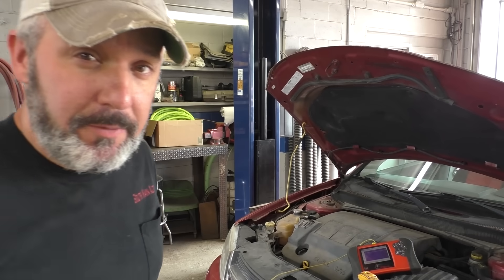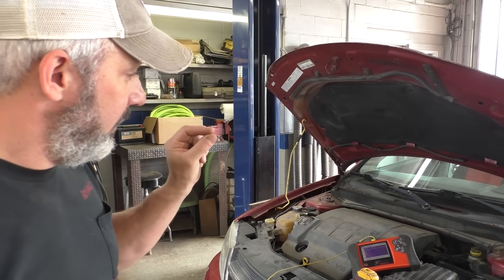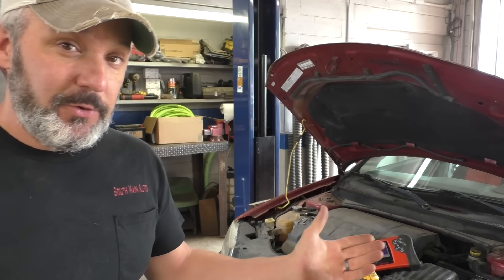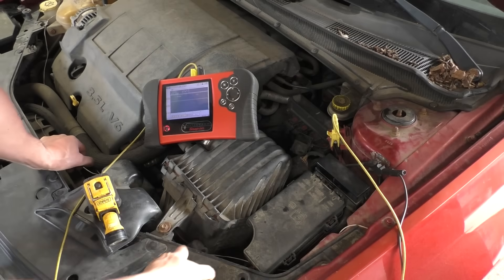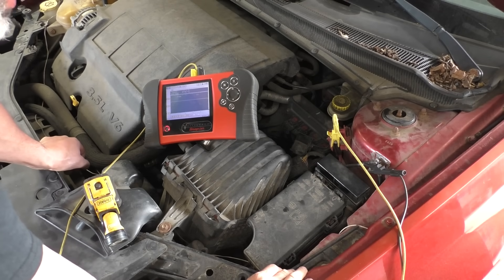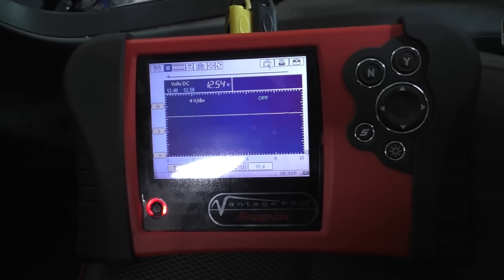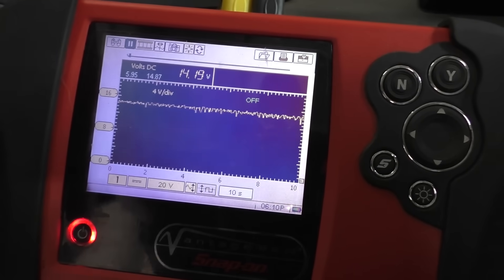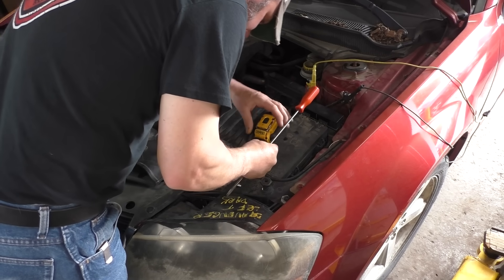Another Lesson In Voltage Drop - Don't Skip The Basics!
Seems like we cover this all the time, but it is a very essential test for any component that you are testing. This is not just for starters and alternators. Hope this video helps you in your diagnostic thought process.

Want to support us AND get early access to the SMA videos as they are uploaded? Consider joining the SMA "YouTube Membership" by clicking

Go on Teespring and get your very own SMA merch!

Just ship it here:

47 S. Main St